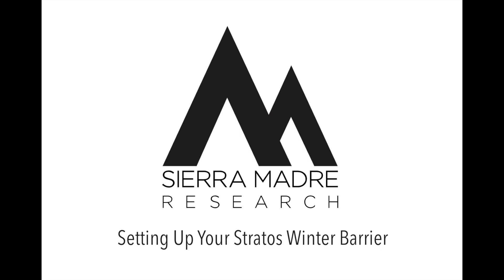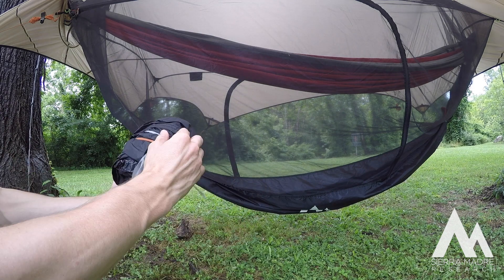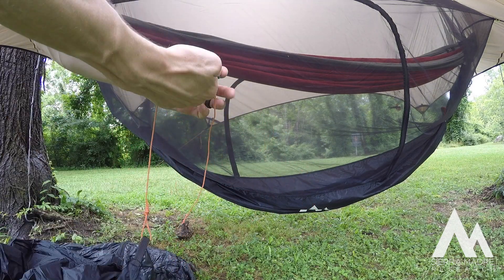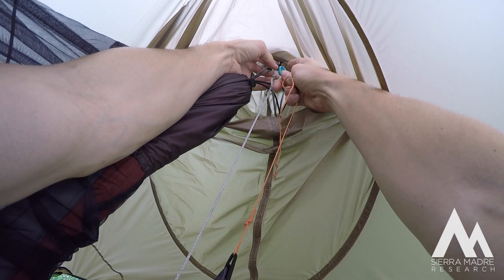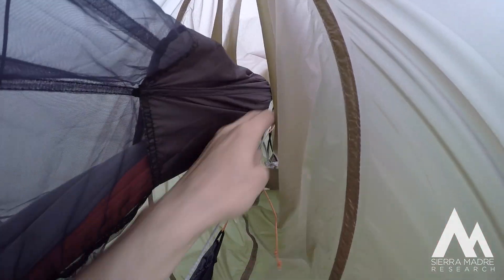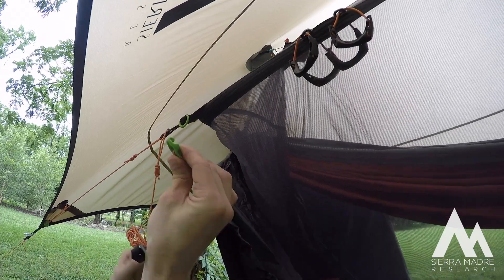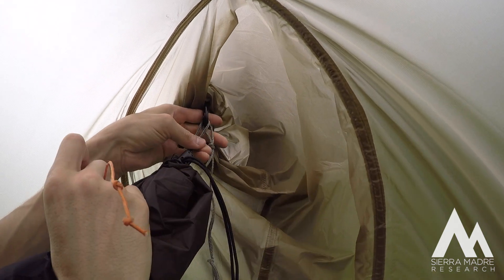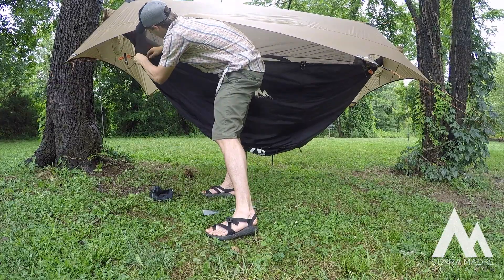Stratos Winter Barrier Setup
In this video tutorial Cleat shows you how to set up your Nubé Stratos Winter Barrier.